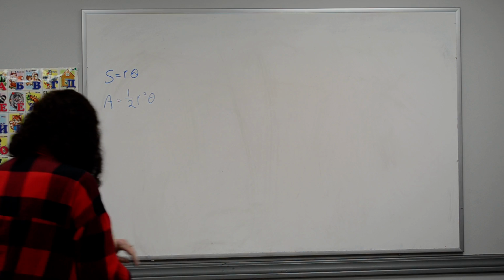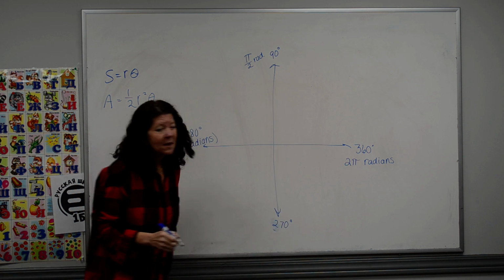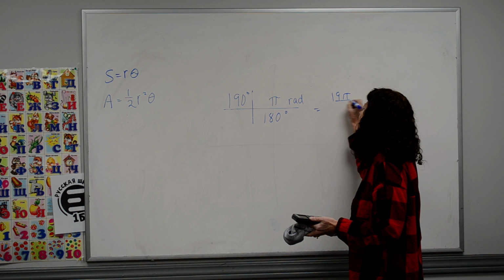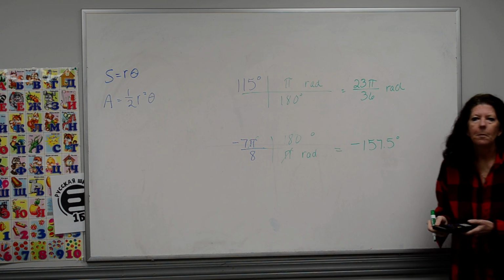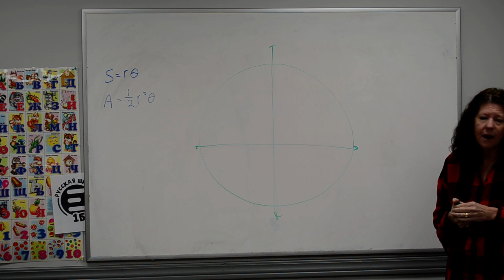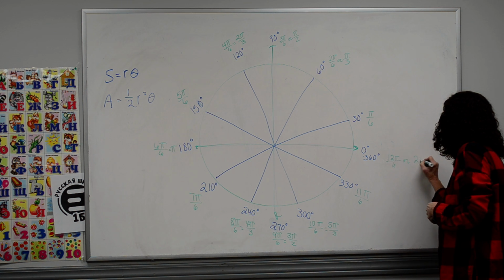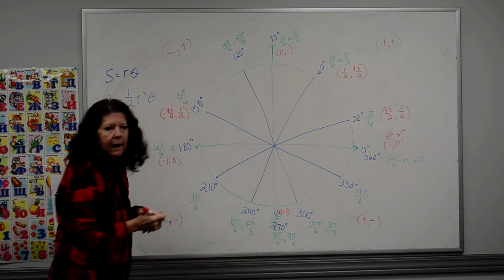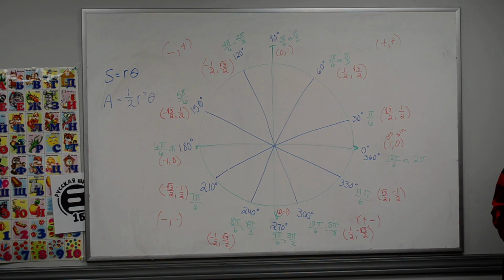1. JANUARY 19, 2022 (PRE-CALC)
SECTION 6.1a (VIDEO 1 OF 2)